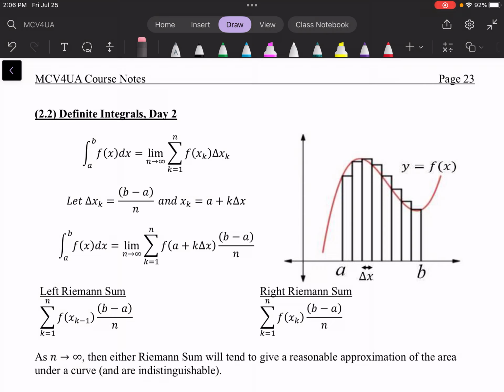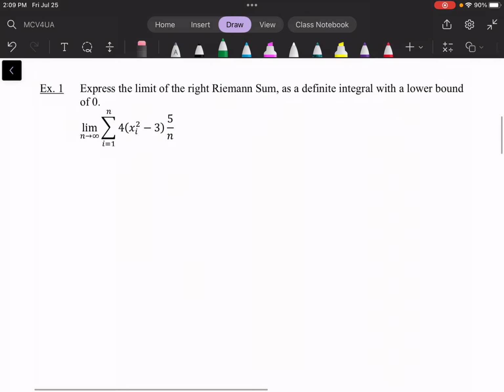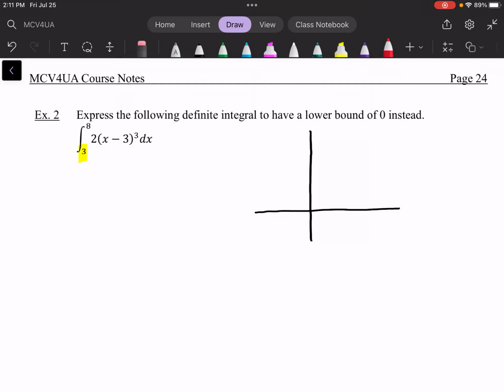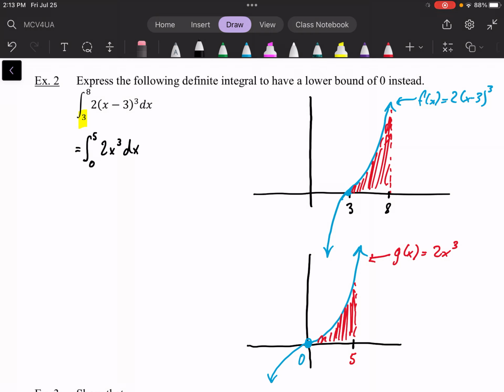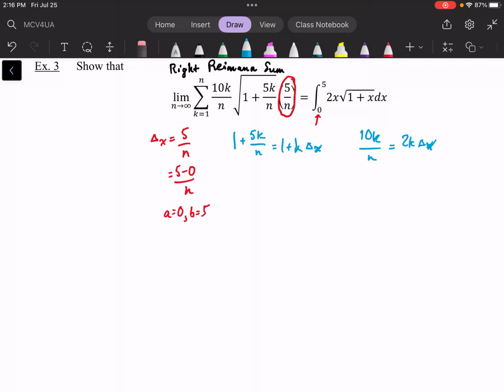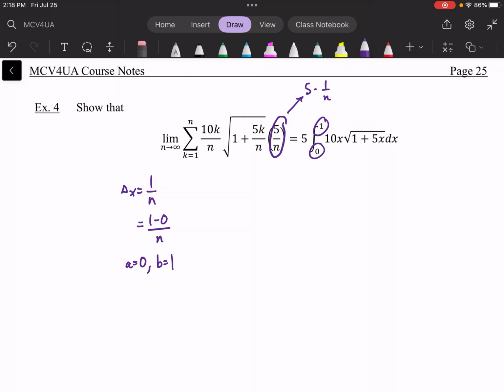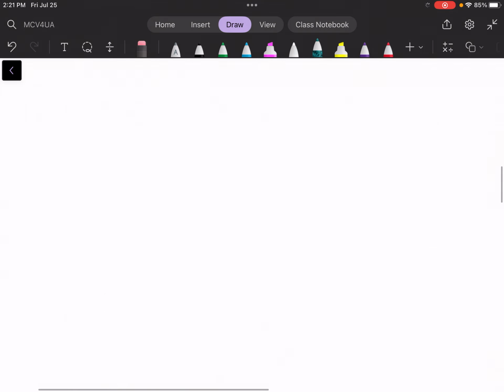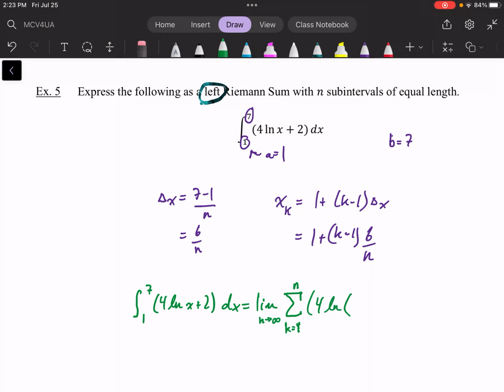MCV4UA Lesson 2.2B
A lesson dealing with how Riemann Sums and Infinite Series are linked.